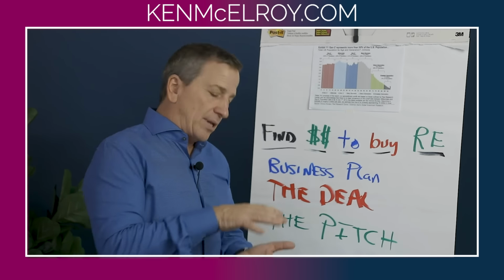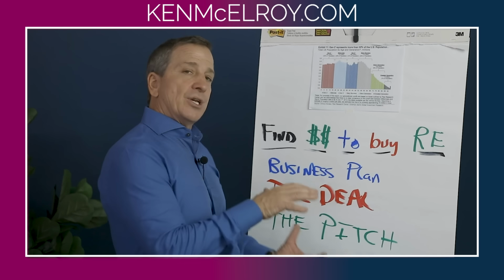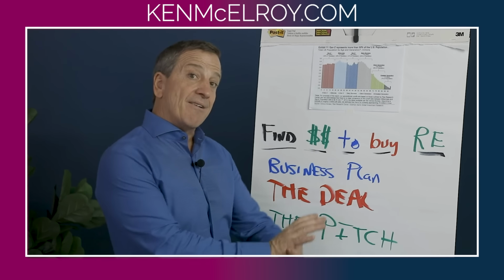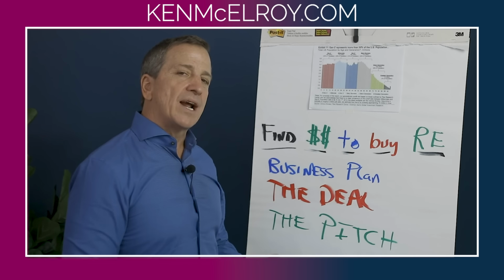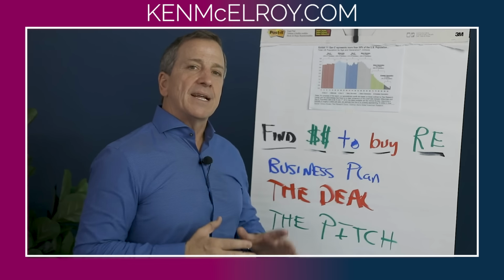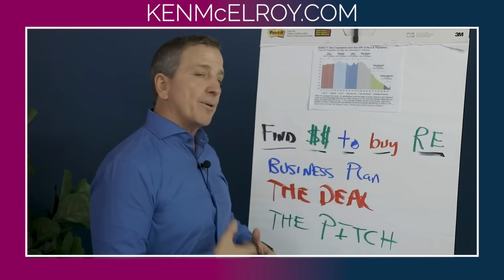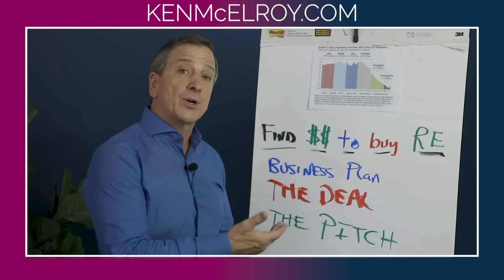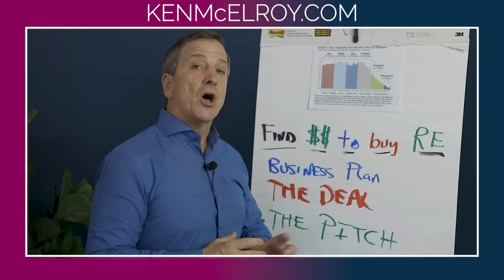How to Secure Funding for Real Estate Investments: A Step-by-Step Guide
Investing in real estate can be a money-making opportunity, but it requires careful planning and sufficient funds to get started. Ken goes over the steps to help you navigate the process effectively.

Download Ken's Official App on IOS and Android and join other like-minded real estate entrepreneurs in the Inner Circle Forum. Official APP Desktop Platform

Ken has a real estate strategies podcast! Follow your favorite platform each week.